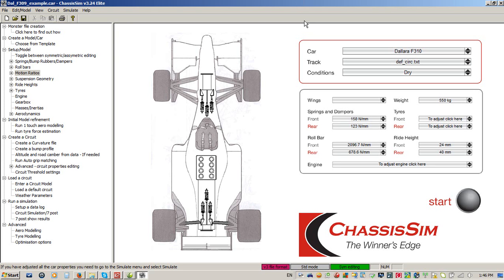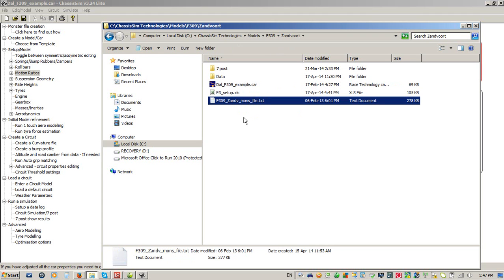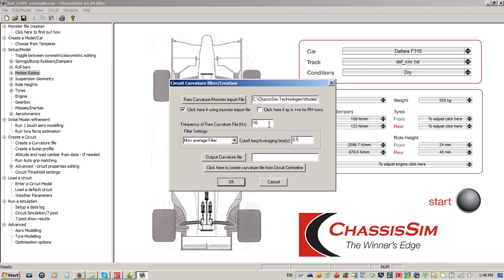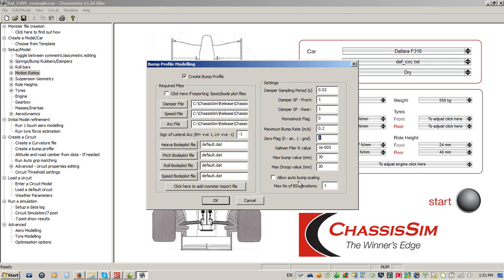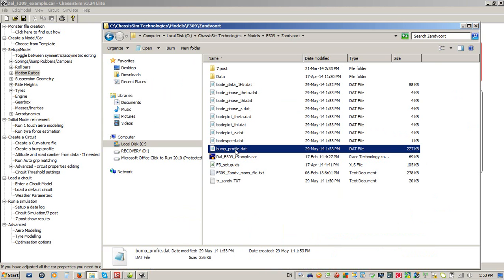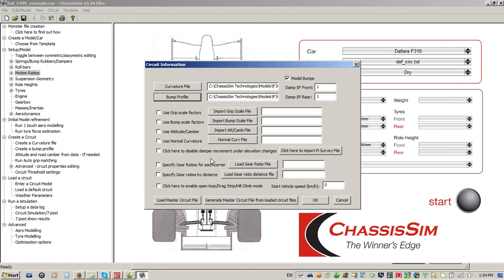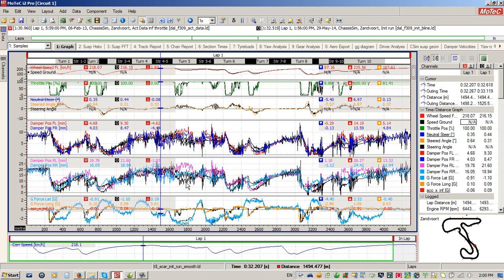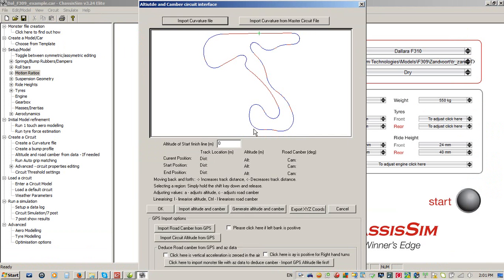ChassisSim circuit model creation - tips and tricks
In this latest ChassisSim video tutorial Danny Nowlan the Director of ChassisSim Technologies gives you some tips and tricks in creating and refining a circuit model for lap time simulation.